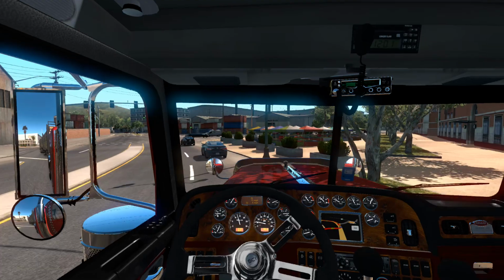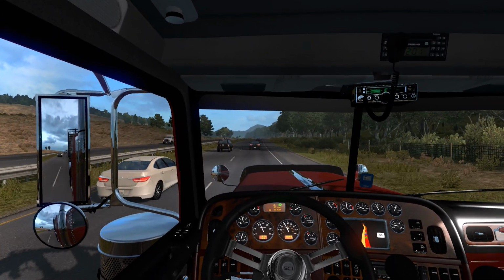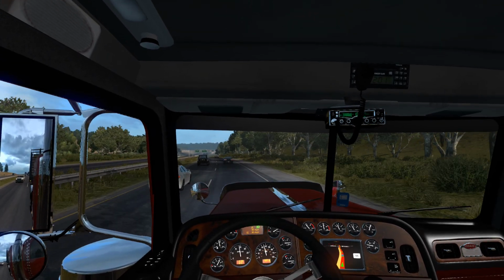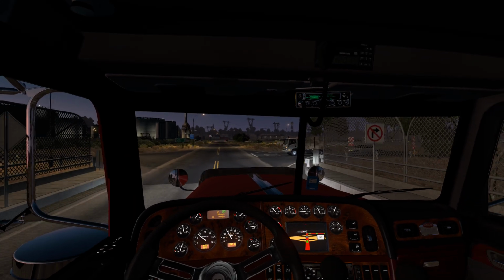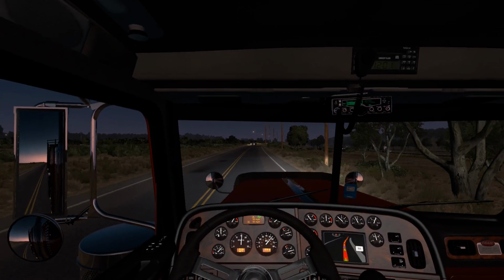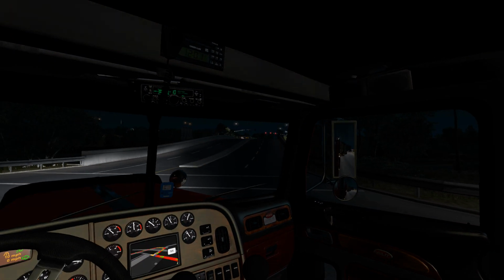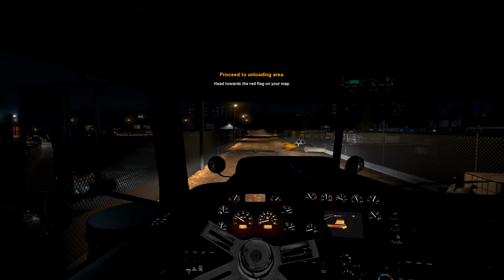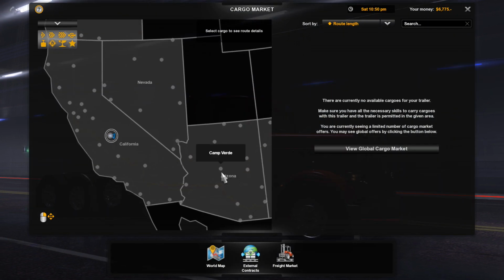American Truck Simulator - talking police interceptor vehicles and Hauling lumber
Today in American Truck Simulator we haul some lumber and talk about police interceptor vehicles.

CPU: Intel - Core i7-8700K 3.7 GHz 6-Core Processor
Motherboard: Gigabyte - Z370 AORUS Gaming 5 (rev. 1.0) ATX LGA1151
Memory:Corsair - Vengeance LPX 16 GB (2 x 8 GB) DDR4-3200
Storage: Crucial MX100 256GB 2.5″ Solid State Drive
Video Card: Gigabyte - GeForce RTX 2070 8 GB GAMING OC
Case: Antec P280 ATX Mid Tower Case
Power Supply: EVGA 750W 80+ Gold Certified Fully-Modular ATX Power Supply